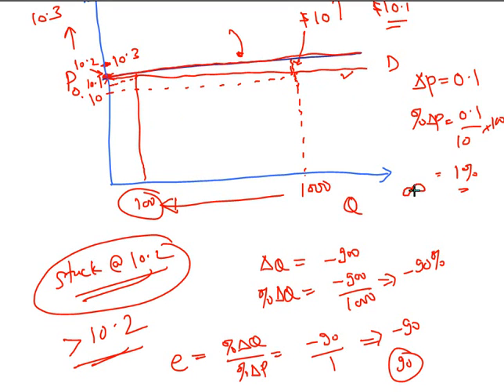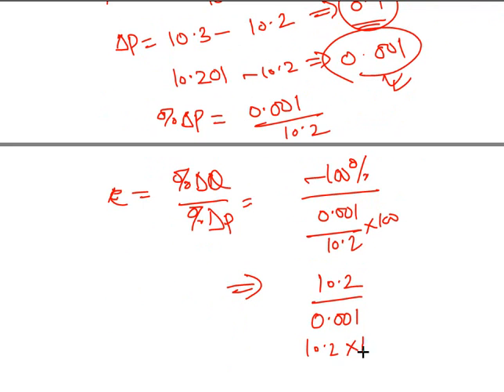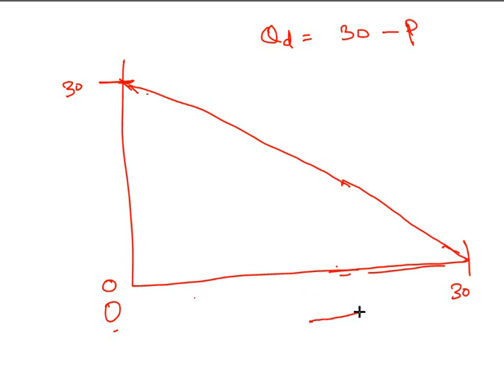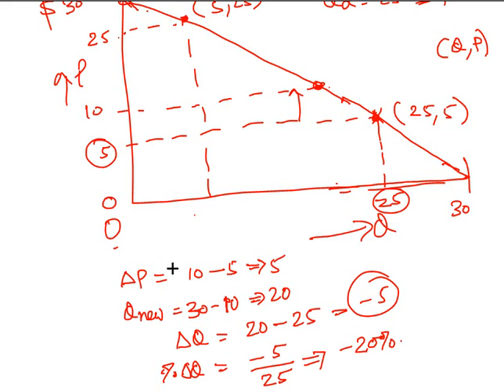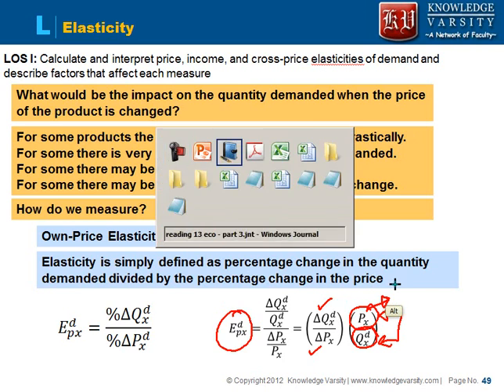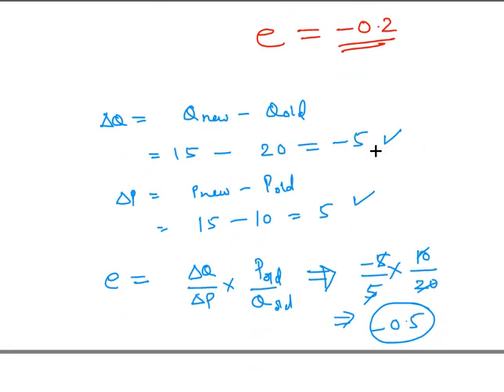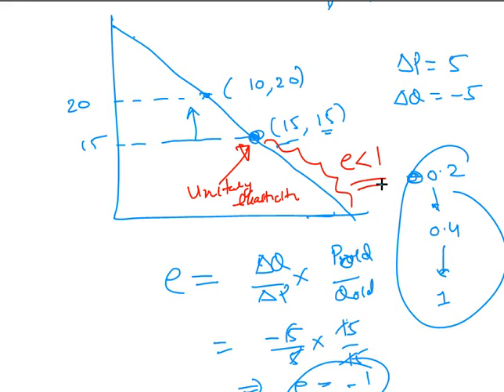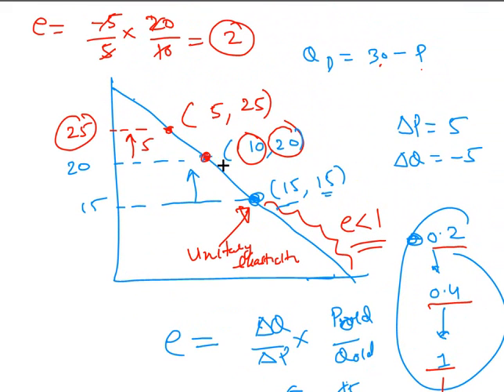Reading 13 Part 5 2